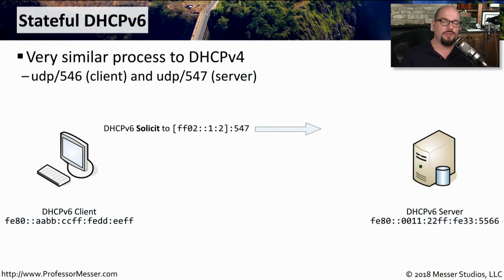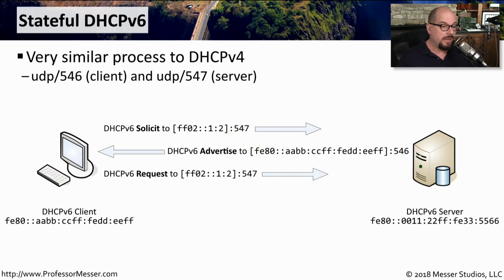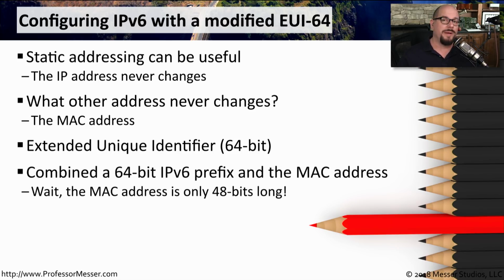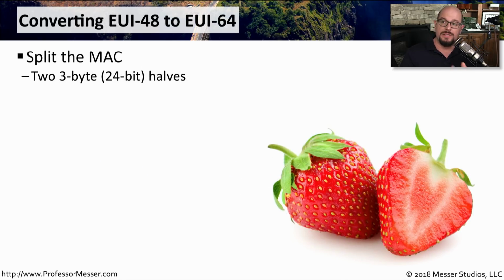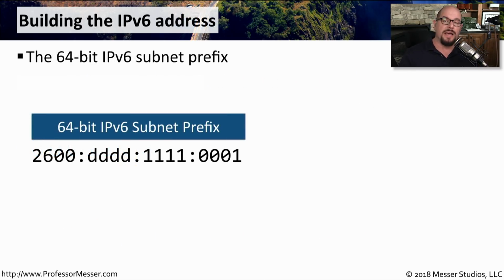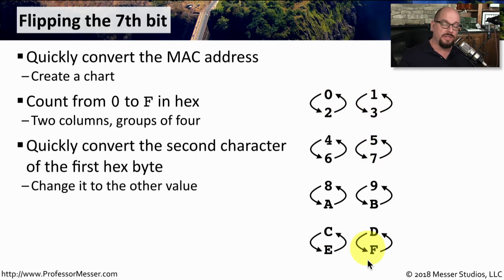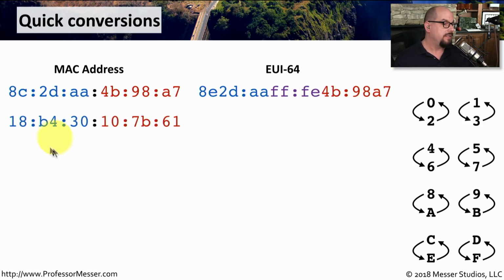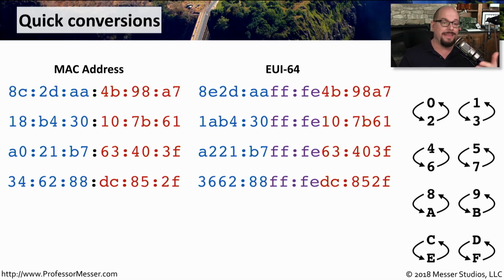Assigning IPv6 Addresses - CompTIA Network+ N10-007 - 1.4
The IPv6 addressing of a device has similarities to IPv4, but there are also some significant differences. In this video, you’ll learn about DHCPv6 and how to modify a MAC address for use as a static IP address.